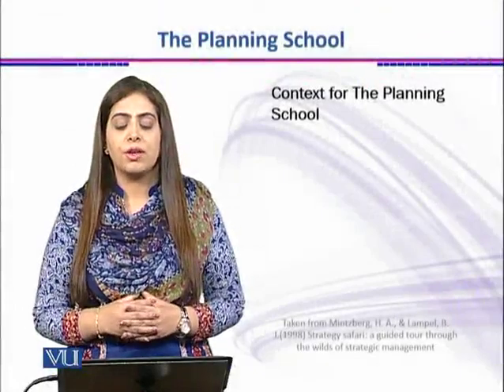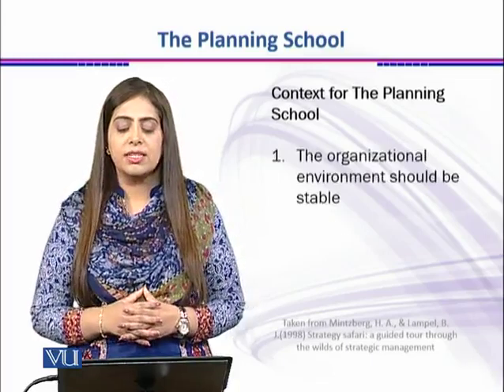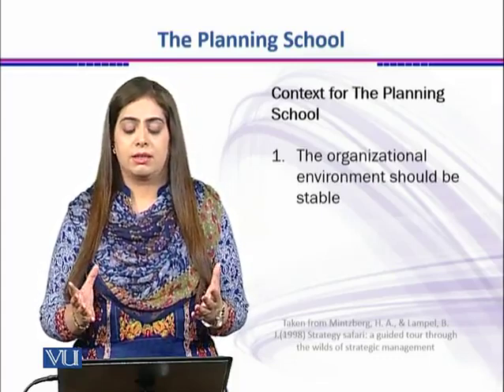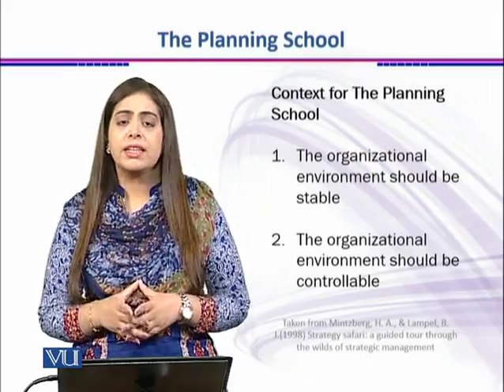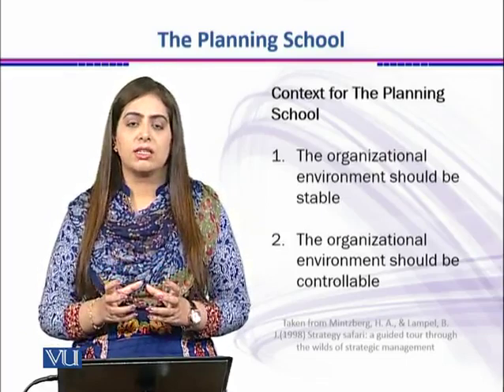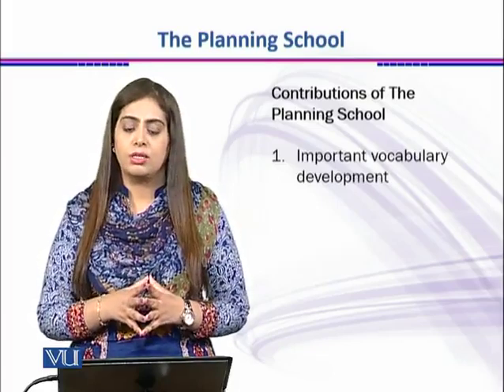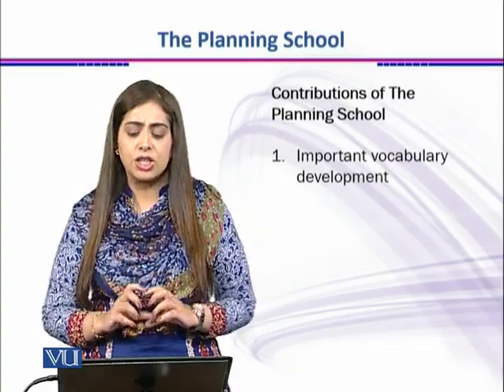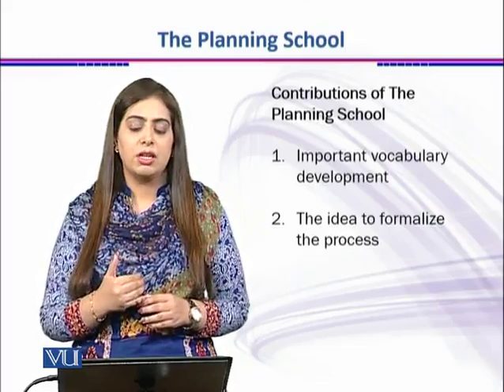The Planning School-Context&amp;Contributions | Strategic Management | MGT703_Topic017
Topic: 17 The Planning School- Context&amp;Contributions
Ms. Mariyum Tanveer